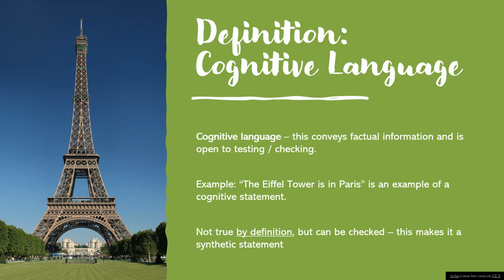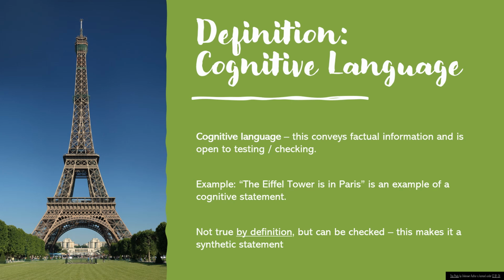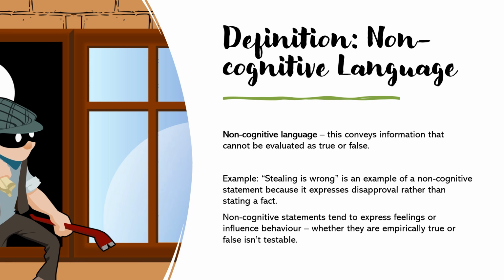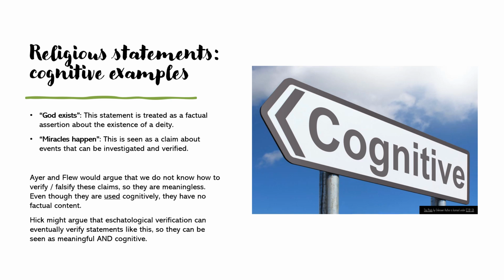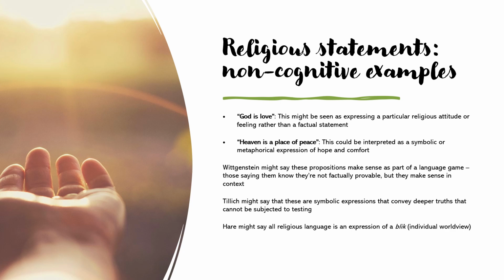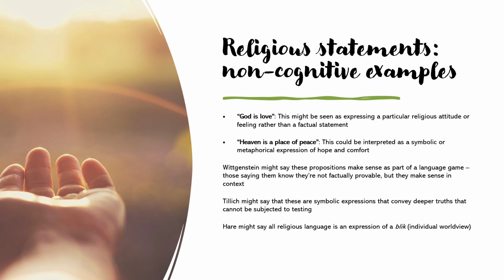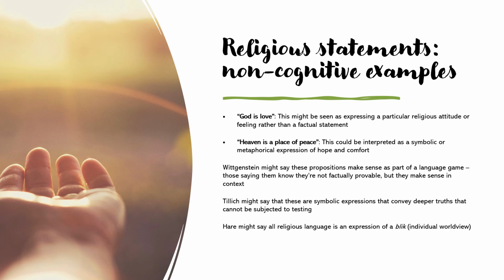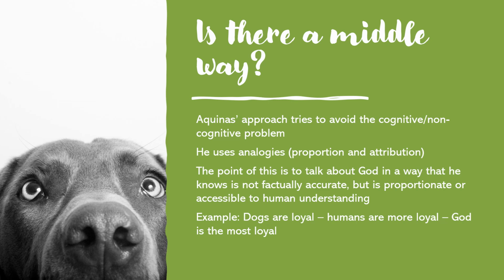Religious Language: cognitive or non-cognitive? AQA A level Religious Studies: Year 2 Philosophy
In this video I try to unpack the debate about whether religious language should be viewed cognitively or non-cognitively, with reference to some of the key scholars such as Wittgenstein, Hick, Flew, Ayer, Aquinas, Tillich and Hare. Suitable for A level AQA Religious Studies Philosophy